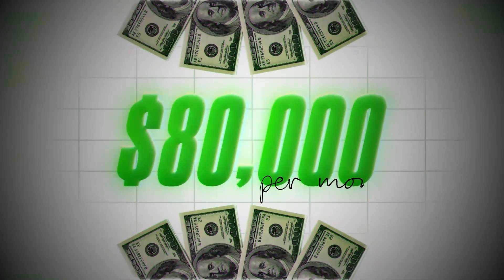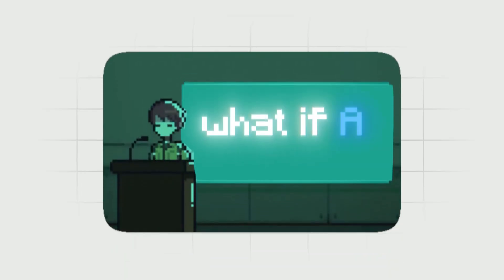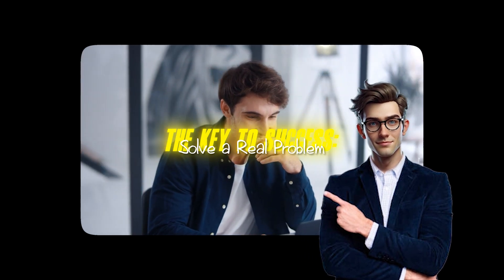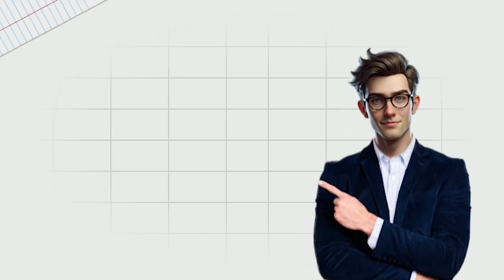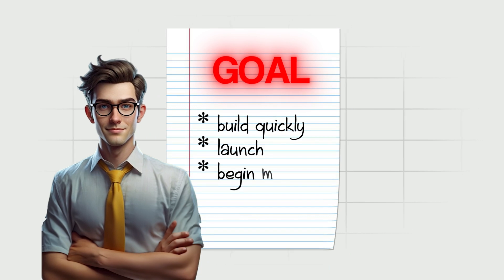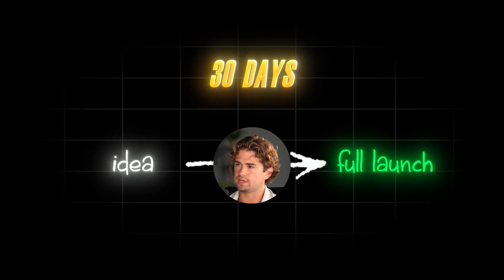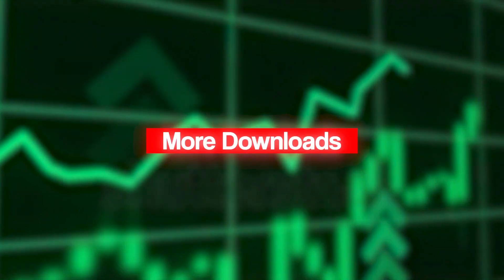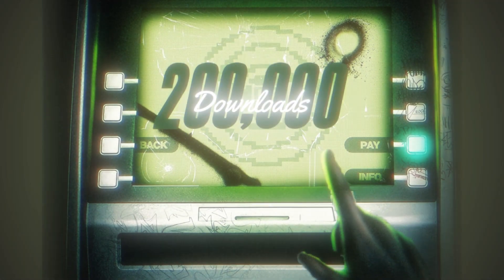$2.4M from an App made with 95% ChatGPT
Timestamps
0:00 - How to find App-ideas
00:48 - Solve a common pain-point
01:45 - The Genious Marketing Strategy
2:33 - Building the App

cursor ai, openai, chatgpt o1, vercel v0, ios developer